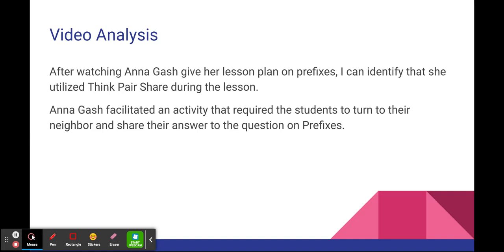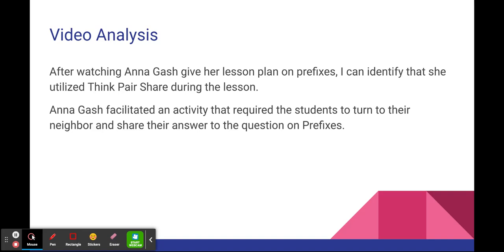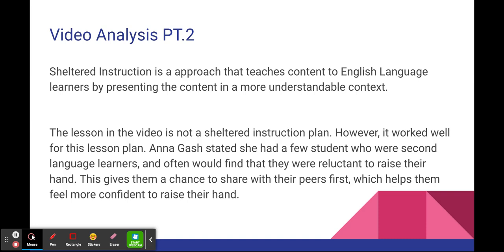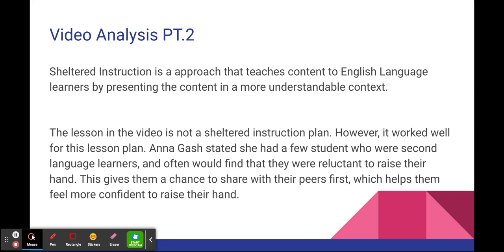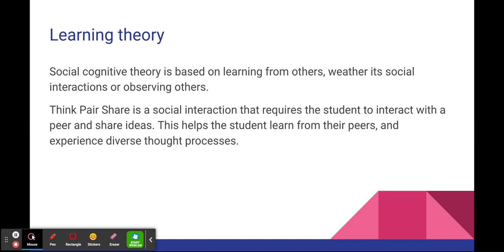Scenario 2: ELL (English Language Learner) - Google Slides